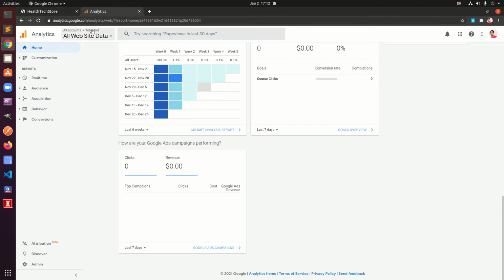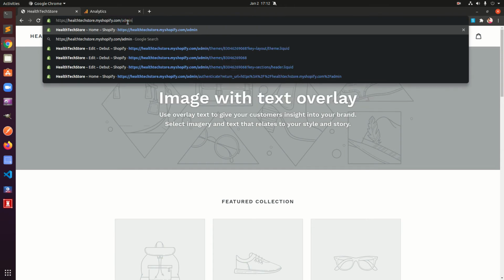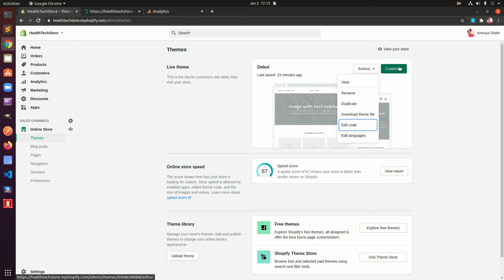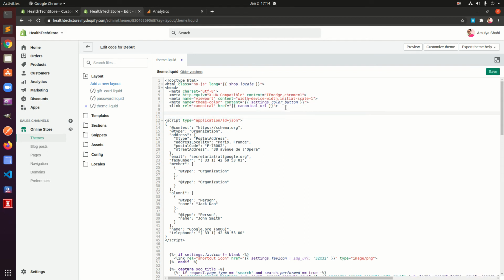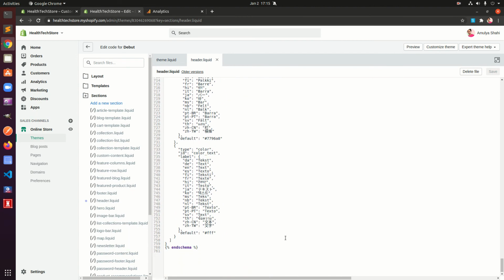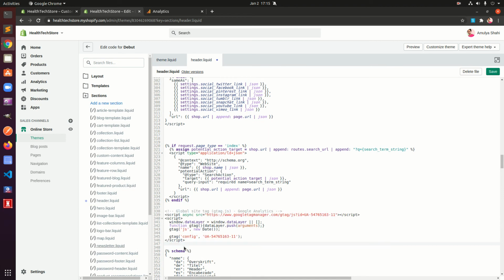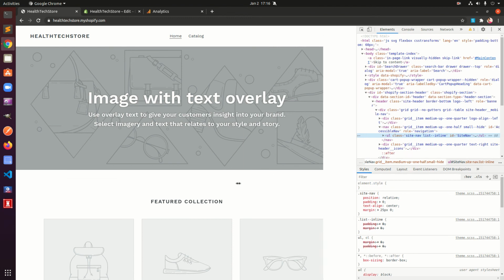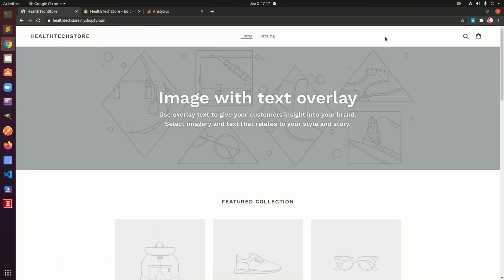How to Add Google Analytics Tracking Code to Shopify Store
how to add google analytics to shopify,
where do i put my google analytics code in shopify,